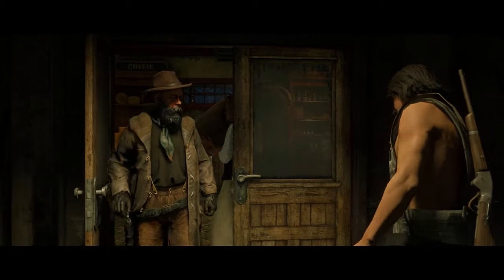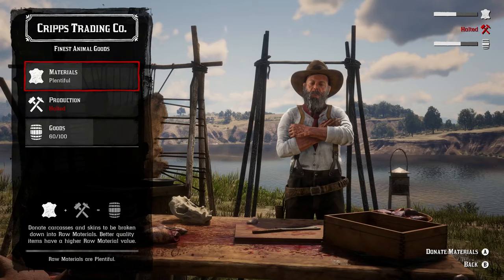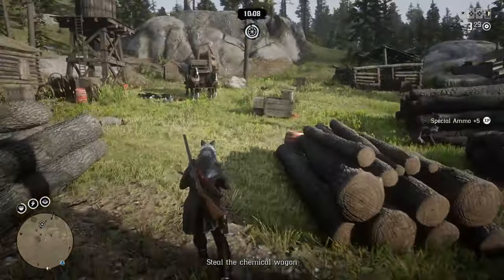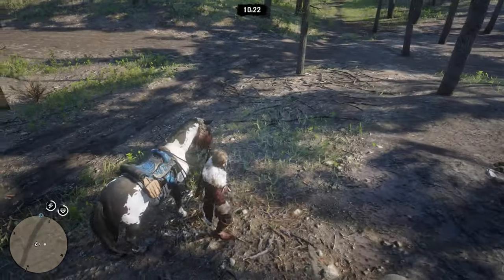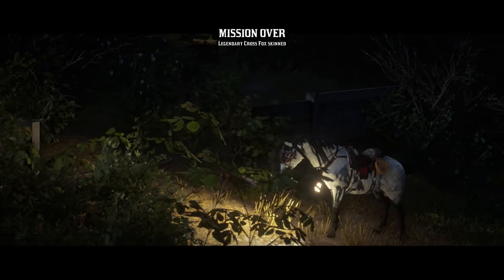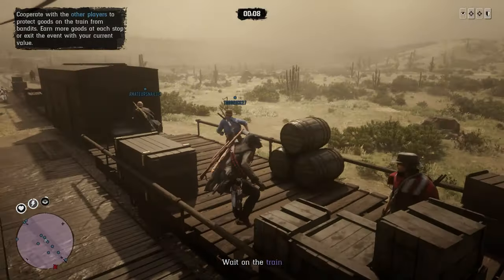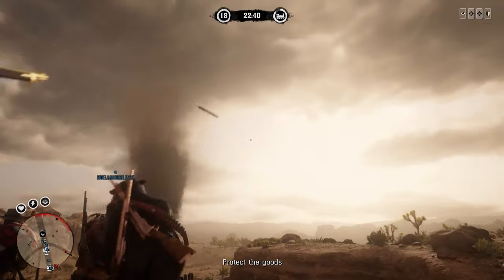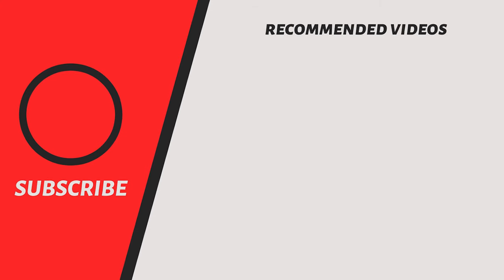The ONLY Red Dead Online Trader Guide You Need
This is the Only Red Dead Online Trader Guide You Need. Rockstar is not pushing any more major updates to RDO so it's unlikely this will change. This is a step-by-step guide to maximizing money, XP & gold from the trader.